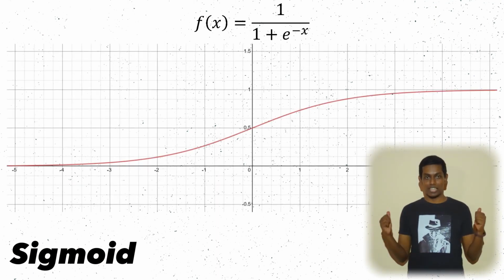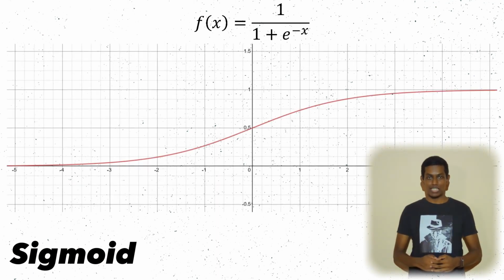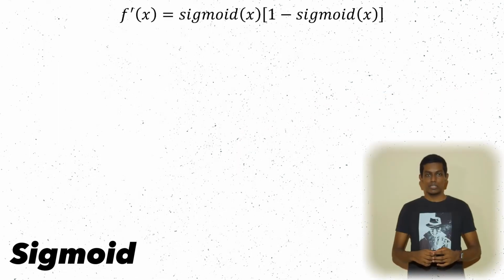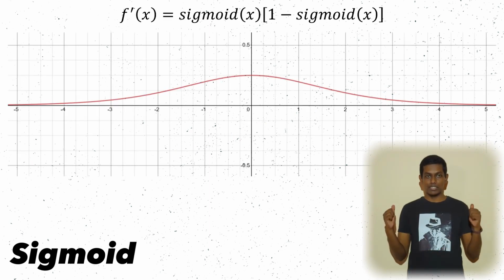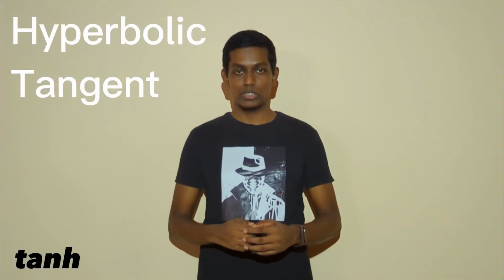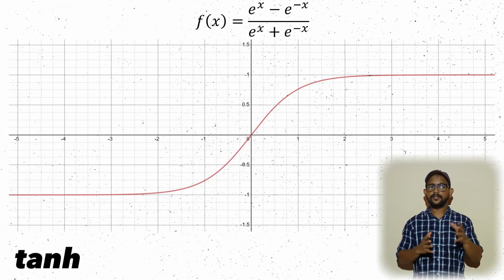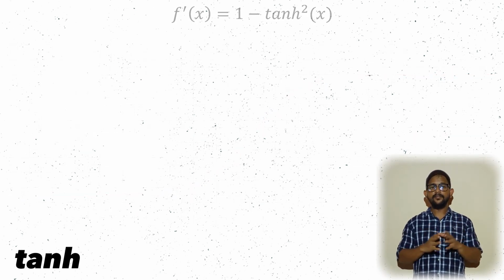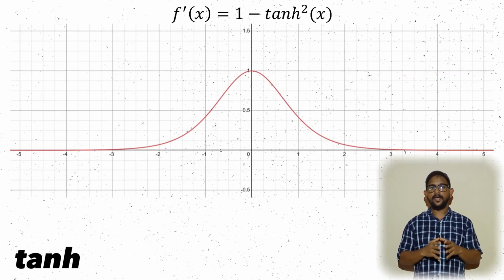Activation Functions of Neural Networks (ReLU, Sigmoid, Softmax and more) | tekcerpts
Activation functions (transfer functions) decide whether a neuron fires or in other words activates; and if it does, how the output should be transformed. This adds non-linearity to the network, which helps learn complex patterns.
We’ll look into a couple of widely used activation functions in this video.

If you have any suggestions, feedback or questions, don’t hesitate to comment.

We’re planning to bring you more useful content, from different tech fields in the future.

Chapters -
0:00 Intro
0:38 Linear
1:18 ReLU
2:04 Leaky ReLU
2:36 Sigmoid
3:24 tanh
4:04 Softmax
4:38 Outro